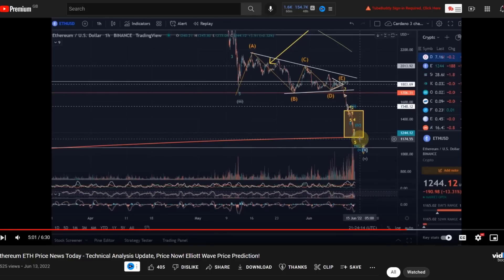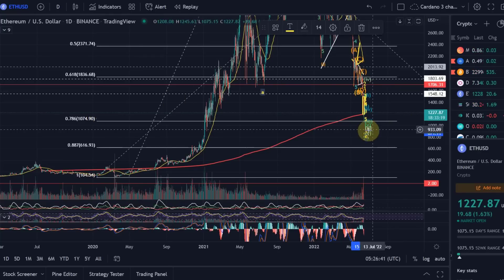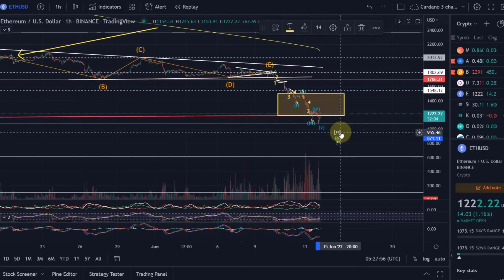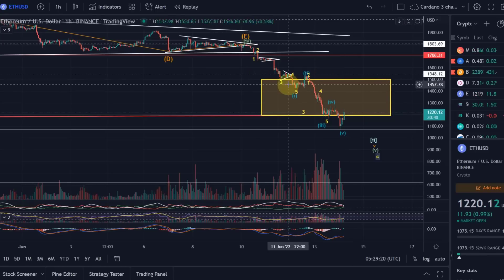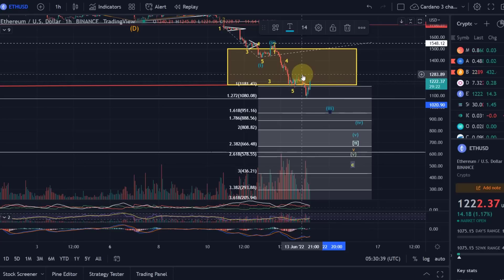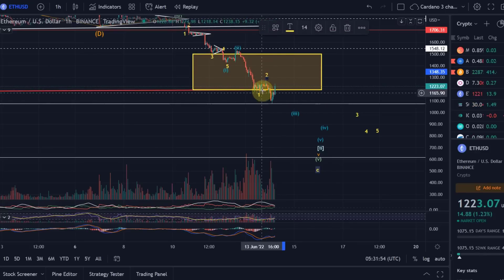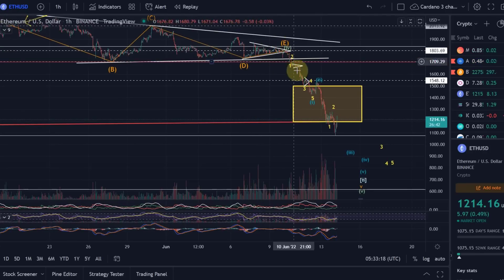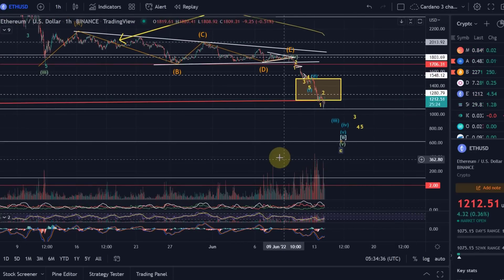Ethereum ETH Price News Today - Technical Analysis Update, Price Now! Elliott Wave Price Prediction!